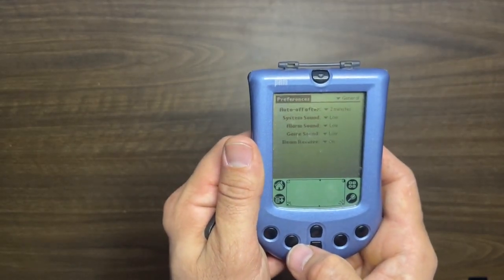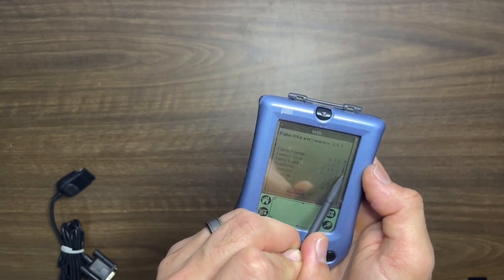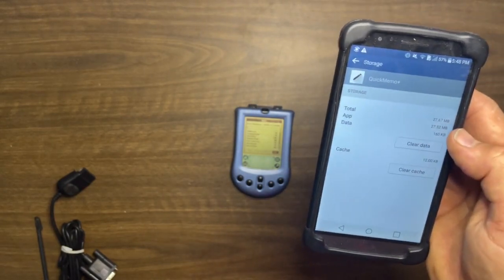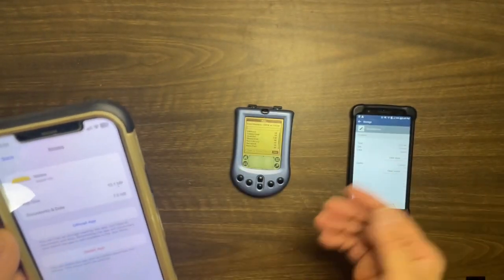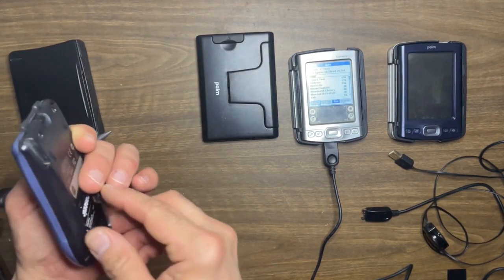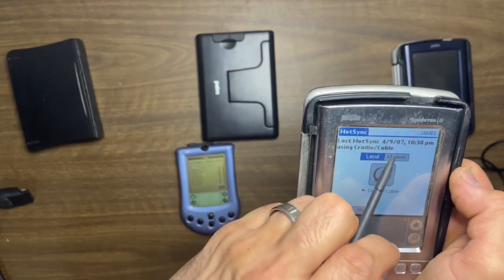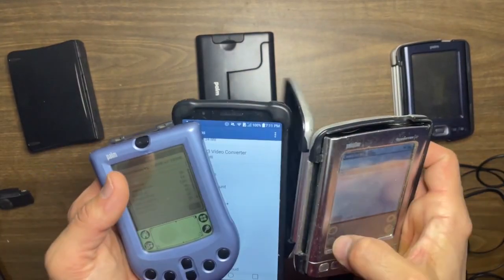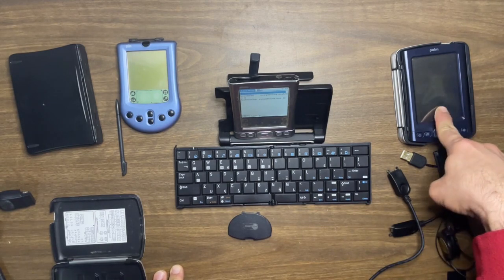01X09 A TRIP BACK IN TIME THE PRE-IPHONE & ANDROID ERA PALM PILOTS, AND BLOATED SOFTWARE.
TAKE A TRIP BACK IN TIME TO BEFORE THE SMARTPHONE DAYS... THE CLASSIC PALM PILOTS AND COMPARING SOME OF THE SOFTWARE SIZES.